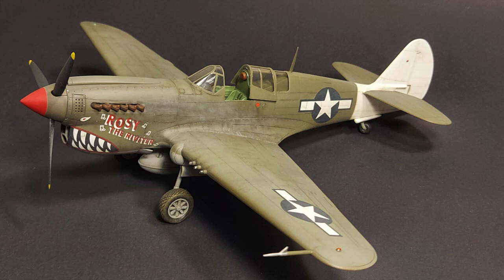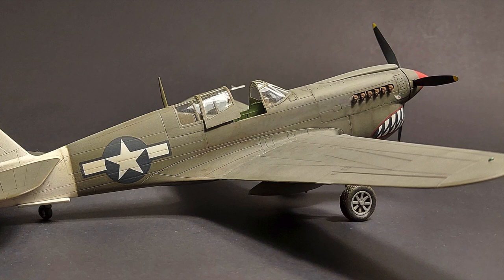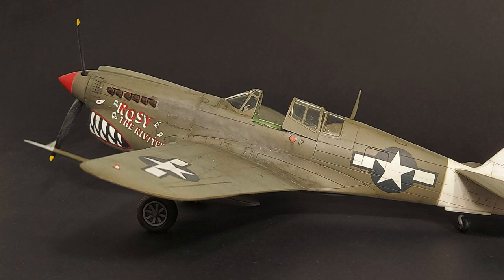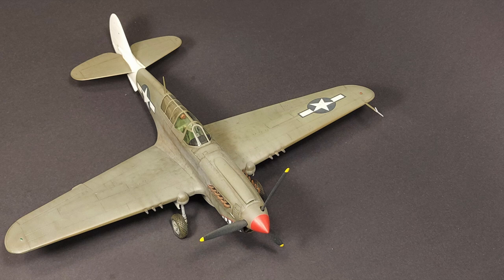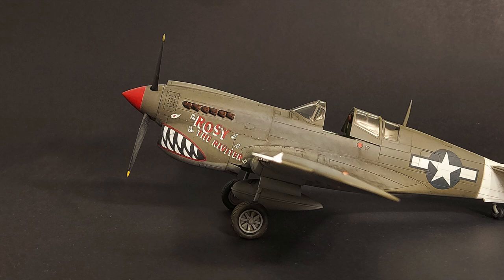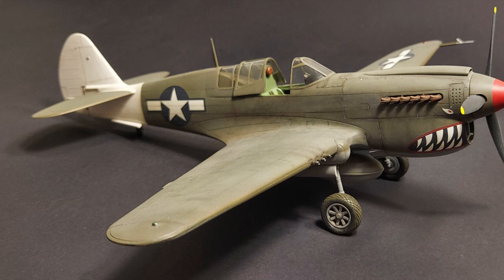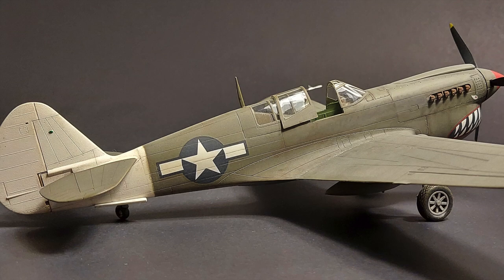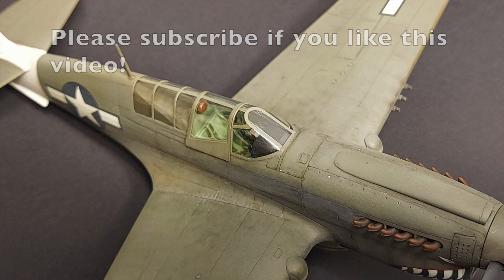AMT P-40N Review - Better than Hasegawa's P-40N?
In this model kit review, I am looking at AMT/Ertl's classic 1/48 P-40N Warhawk. It takes a lot of work to turn this kit out well but is it worth it in the end? I'll be giving some P-40N history, taking a look at what comes in the kit, going over my construction notes and painting/weathering techniques, and finally giving my conclusions. Is the AMT P-40N buildable? Let's find out together!